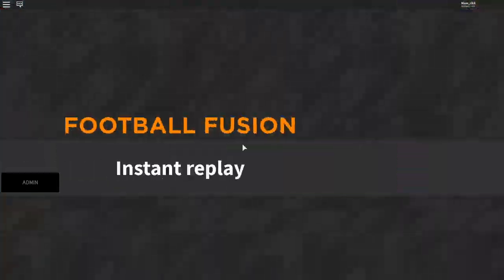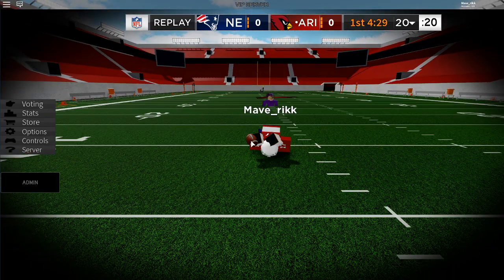How To Catch Better in Football Fusion (Part 2 **WITH SOUND!!!!!!!!!!!!**)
mmhm its a video with sound on mavericks channel
who would have thought